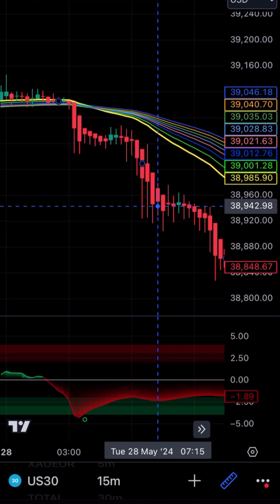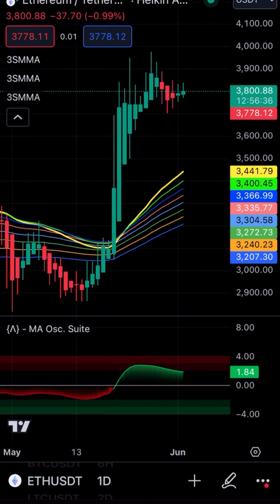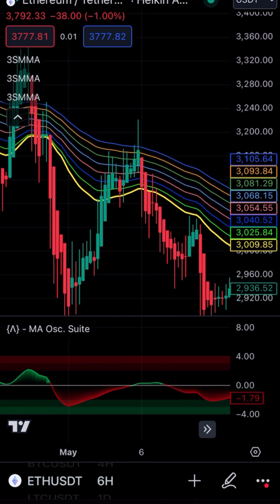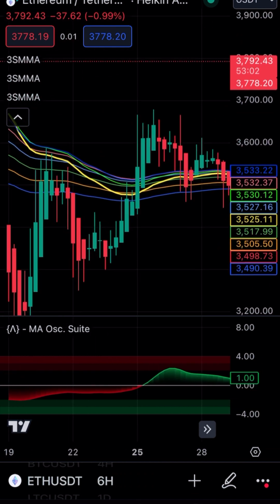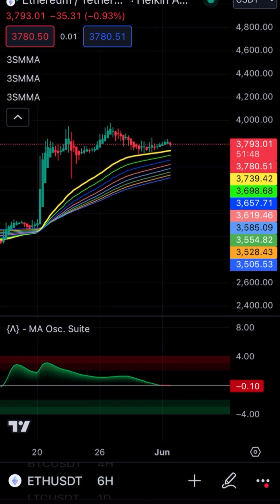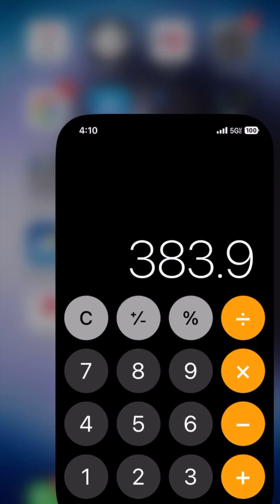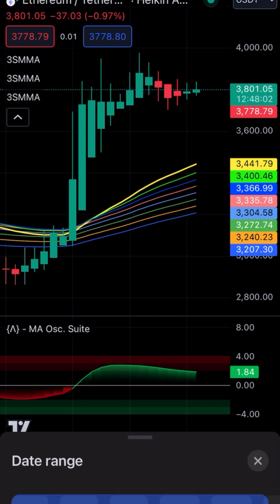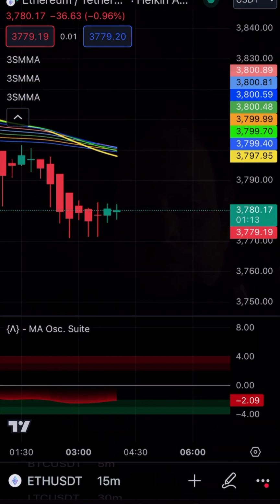How To Trade Ethereum in Forex for $100-$500/Week in Passive Income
Summary: How To Trade Ethereum in Forex with my recent trading strategy that could result in $100-$500 a week by scalping Ethereum on the Day Chart

OspreyFX